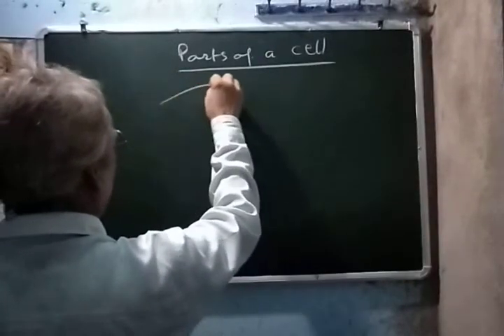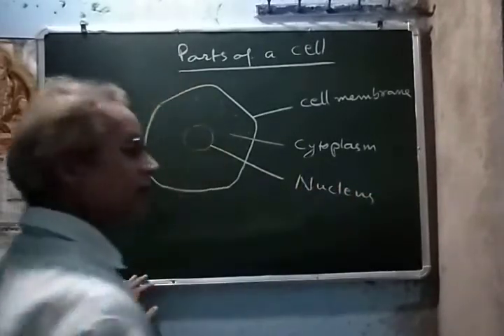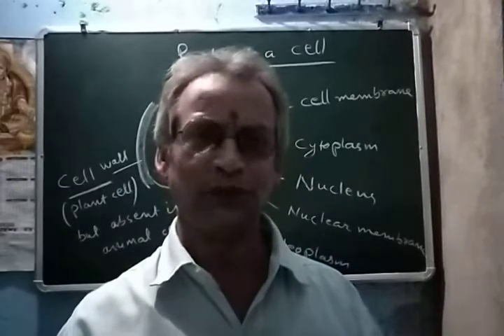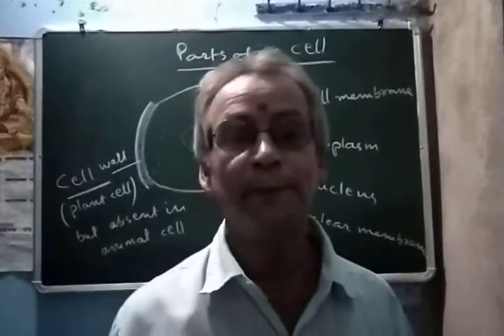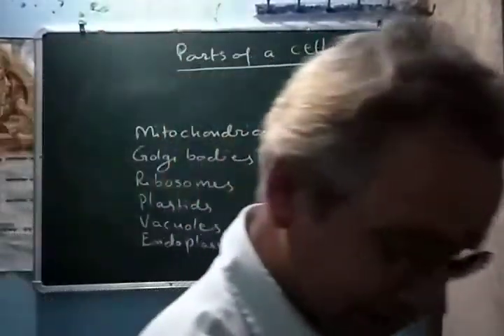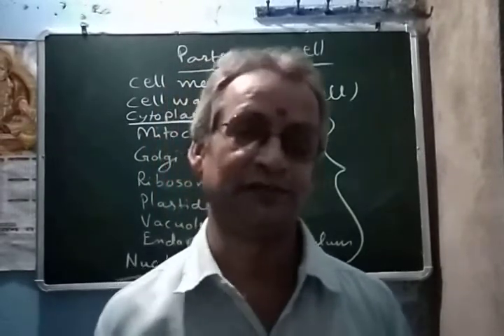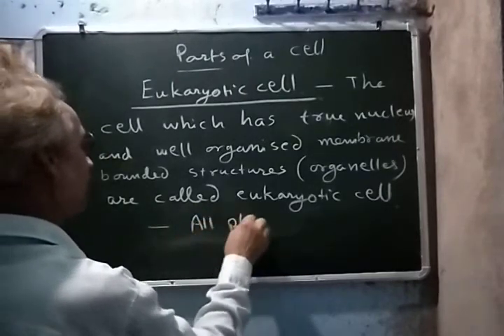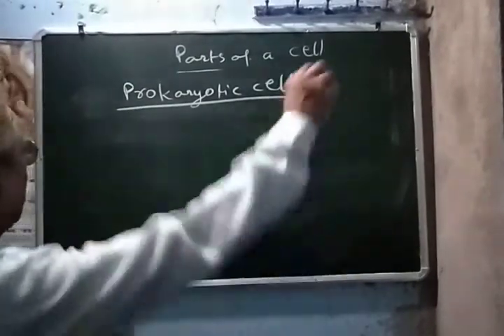Cell Structure and function| cell organelles |Ncert | Class 8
Cell Structure and function, about cell organelles...